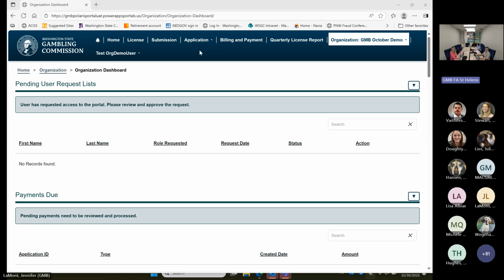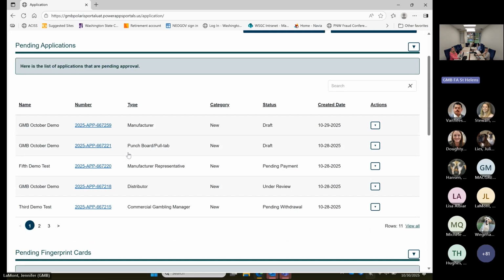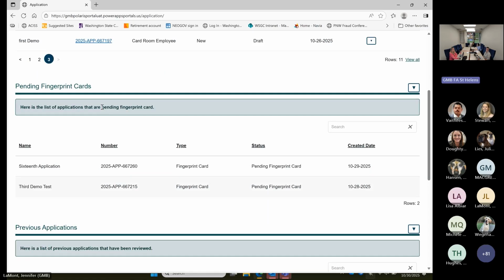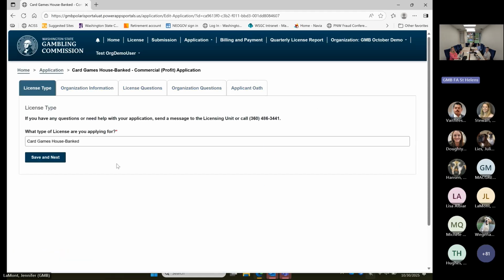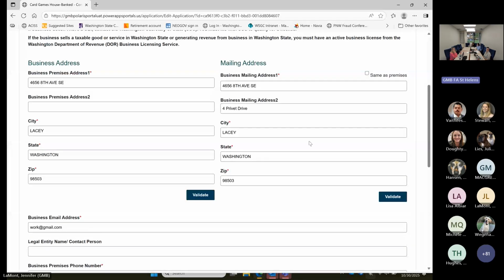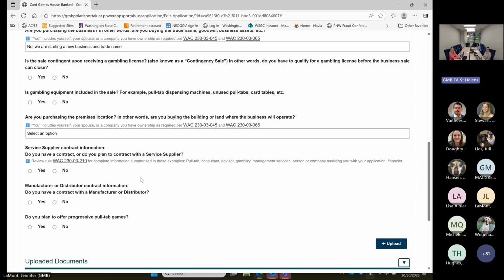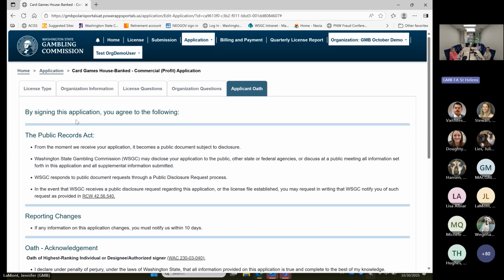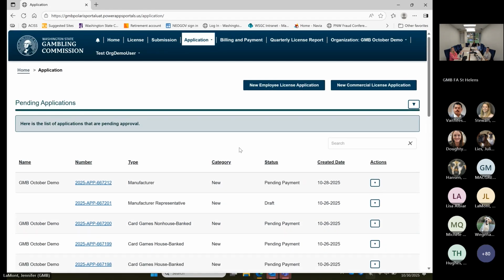New License Applications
The Washington State Gambling Commission has created several updated changes through IT modernization, known as Polaris, which affects all licensees using MyAccount. On October 30, 2025, the WSGC provided a demonstration to licensees, ranging from quarterly reports to renewals to secure messaging. This segment is specific to new licensee applications.

The Washington State Gambling Commission has helped ensure legal and honest gambling in the state since 1973.

Interested in an upcoming public Commission meeting?

If you or a loved one have an issue of problem gambling, there are resources available